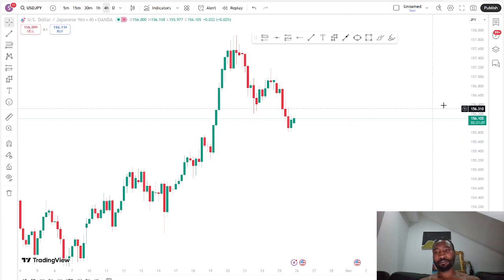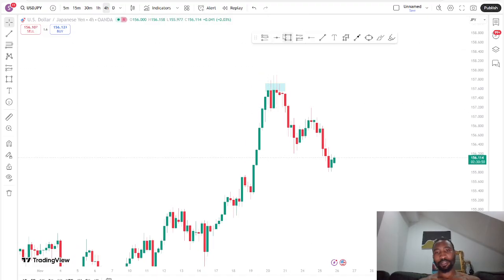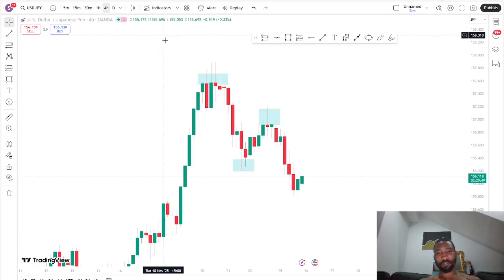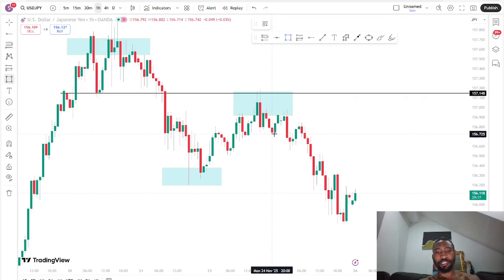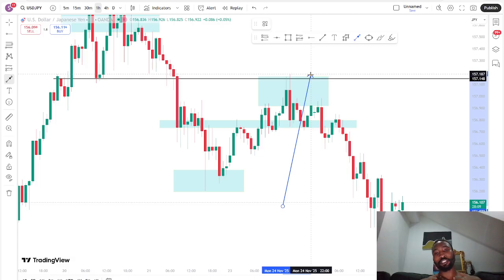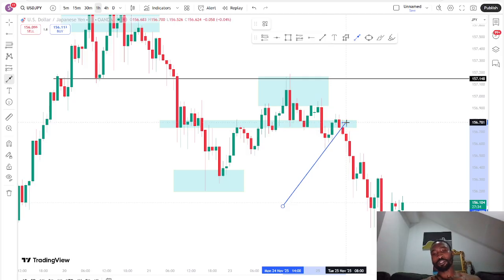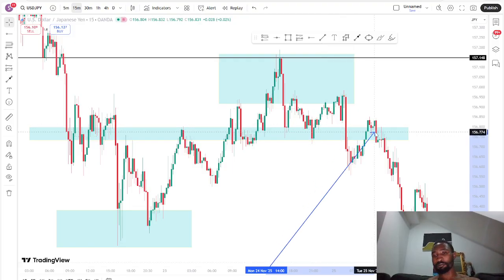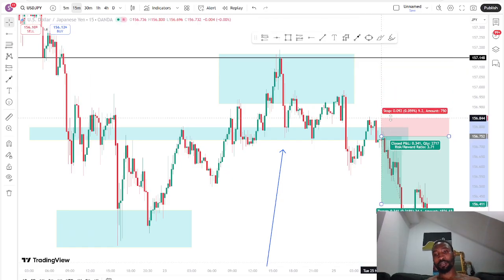The Simplest way to Trade Forex for Beginners in 2026